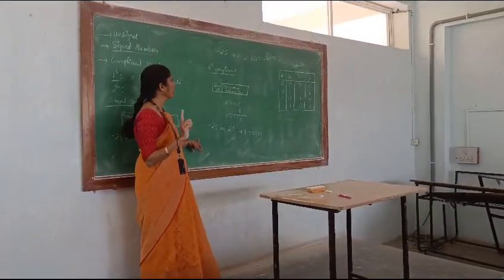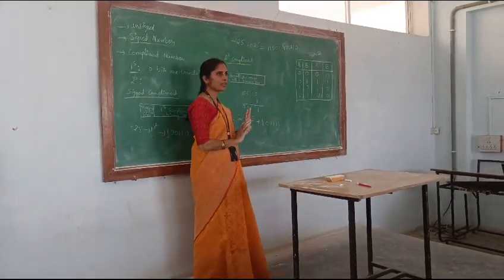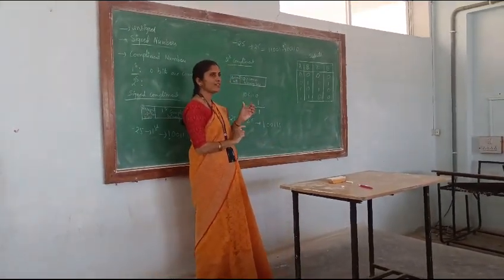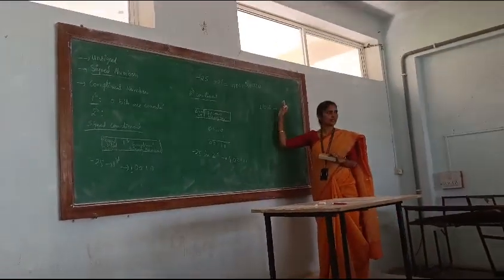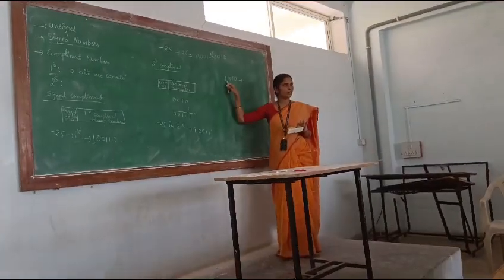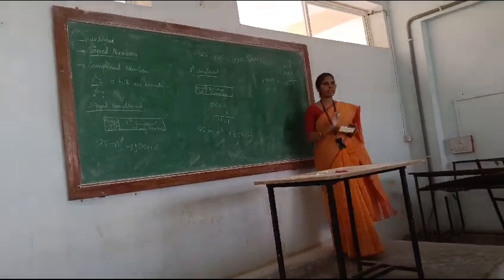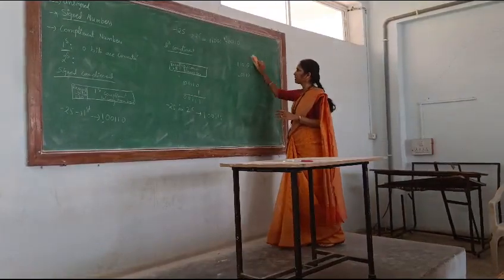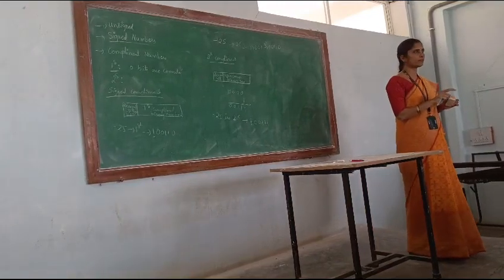Video Lectures by K.Snehalatha Associate Professor ECE Department